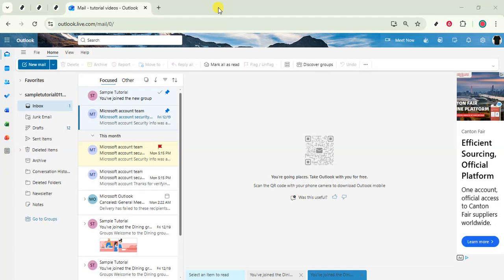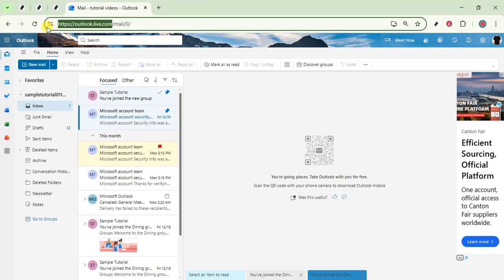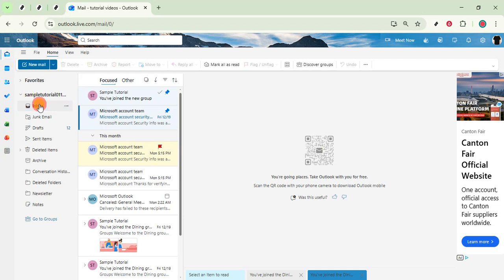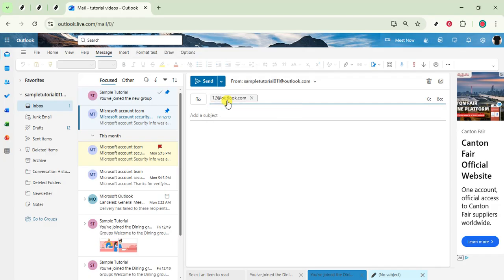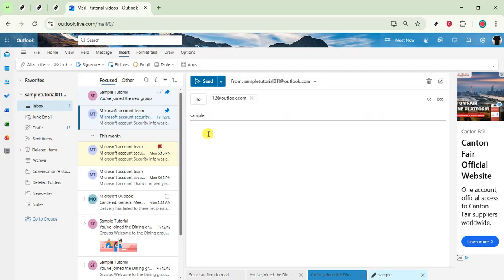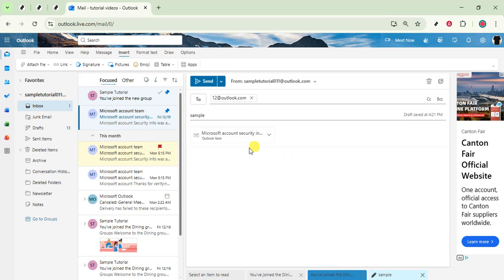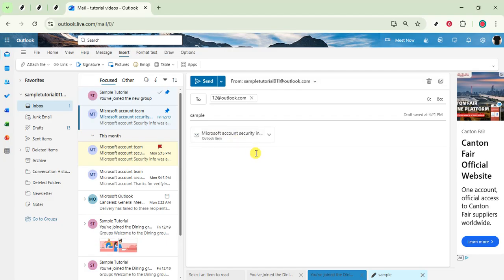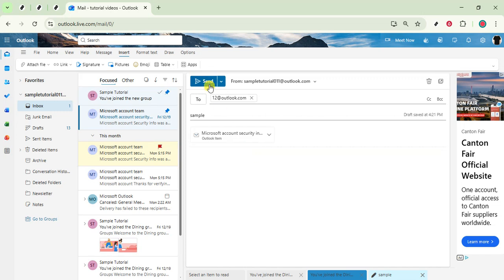How To Attach An Email To Another Email In Outlook (2026) (Best Method)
How To Attach An Email To Another Email In Outlook (2026) (Best Method) In this video, you’ll learn how to attach an email to another email in Outlook using the best method in 2026. This beginner-friendly tutorial shows you how to attach an email message, forward an email as an attachment, and manage email attachments in Outlook easily.

If you’ve been wondering how to attach email in Outlook or send an email as an attachment, this guide walks you through the steps clearly. It’s perfect for work, business, or personal email management.

Follow along and improve your Outlook email skills in just a few minutes.